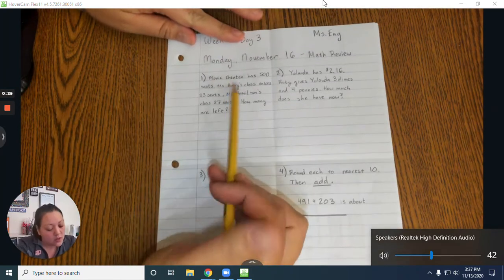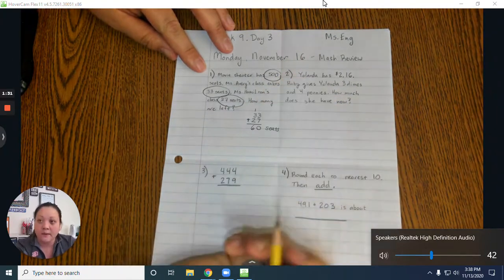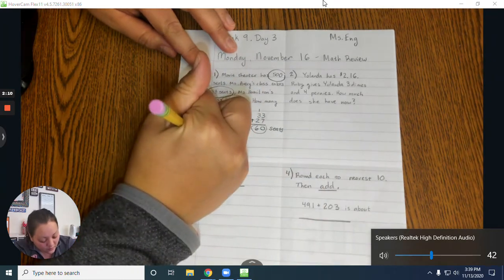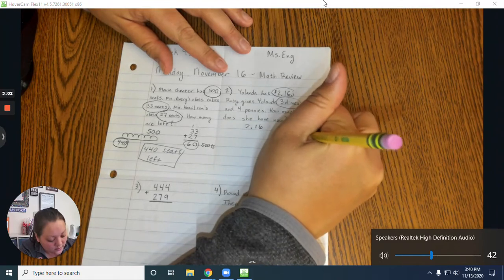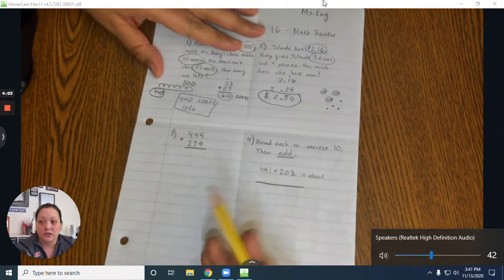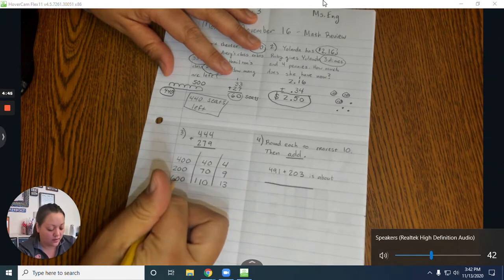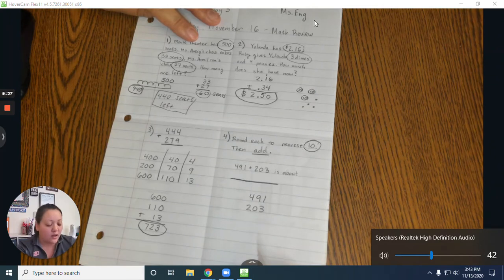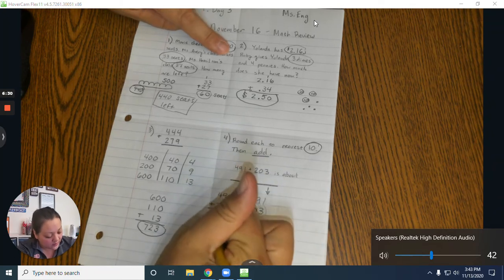Math Review Answers. Week 9, Day 3